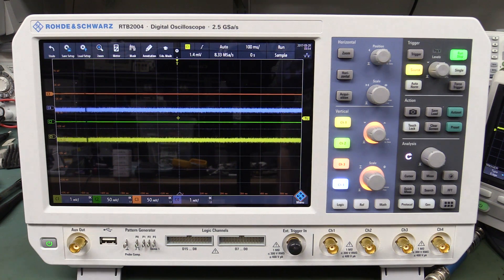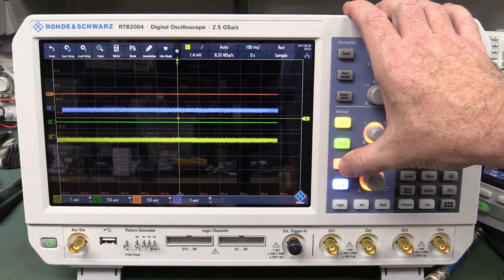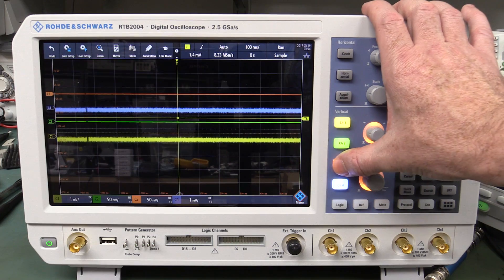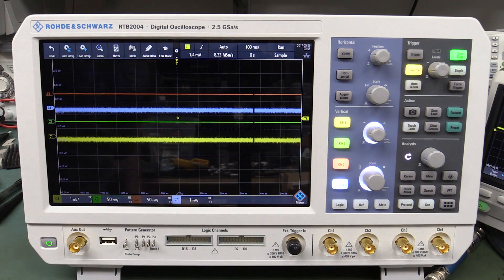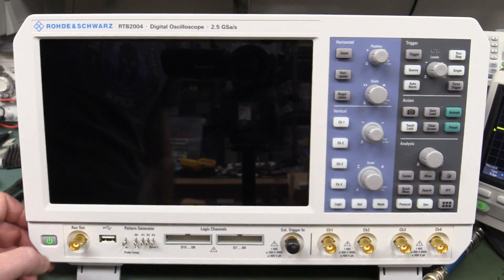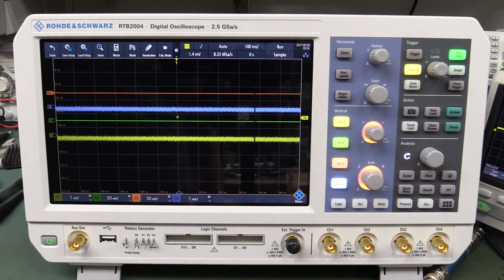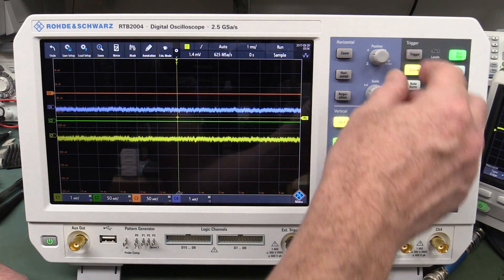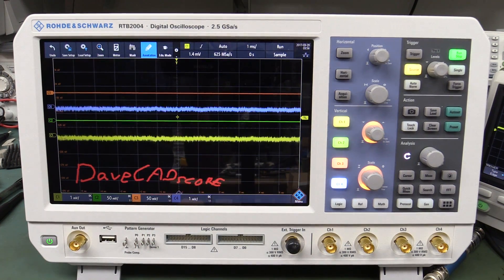Rohde & Schwarz RTB2004 Acquisition Bug Part 2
Part 2 of the Rohde & Schwarz RTB2004 Acquisition Bug
This time artifacts turning on and off channels at a slow timebase.